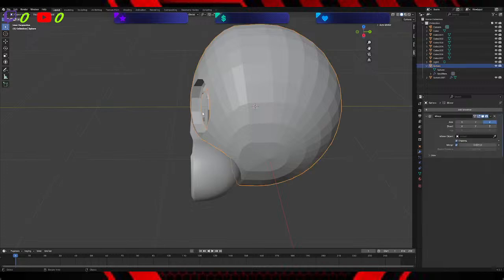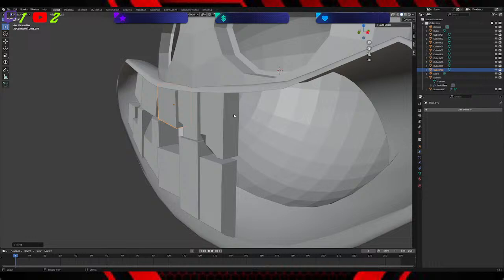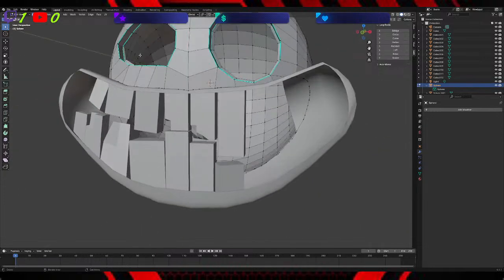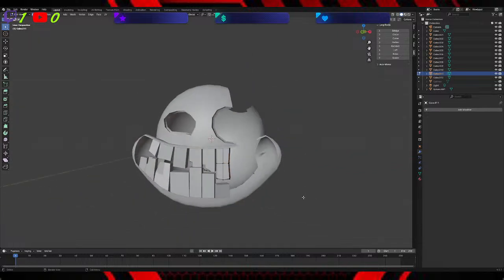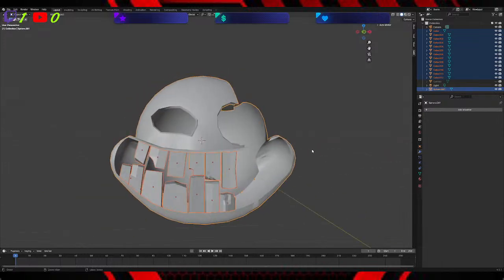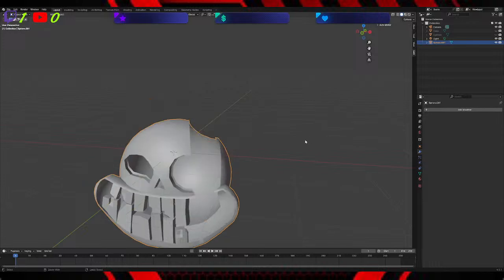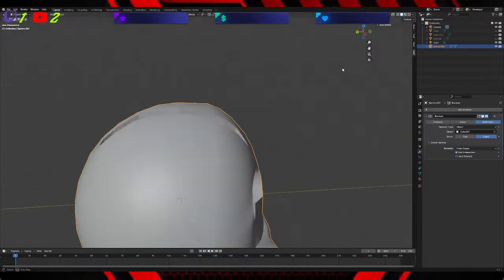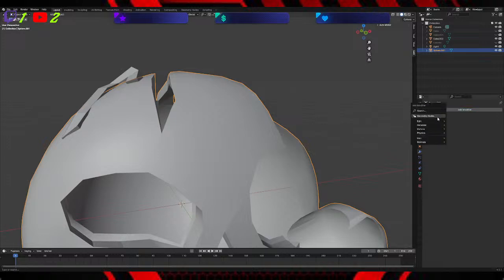Character modeling Join on in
Hello everyone!